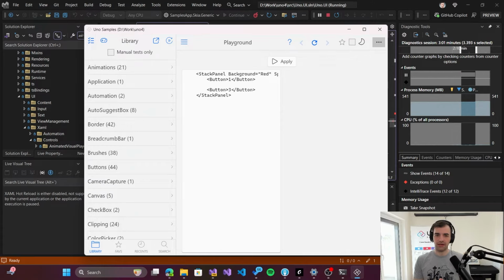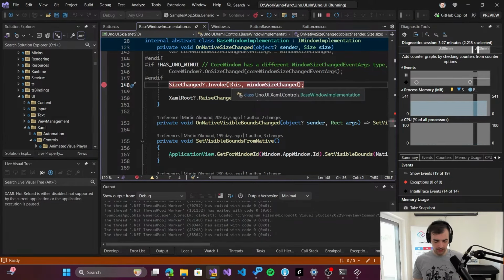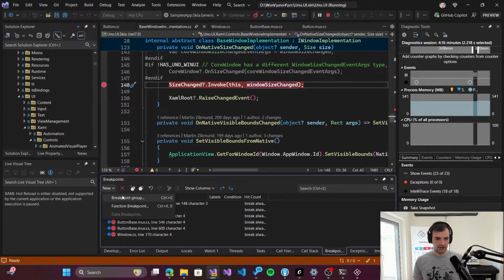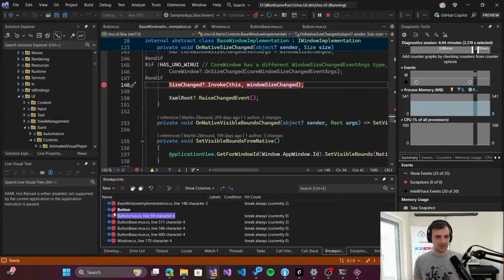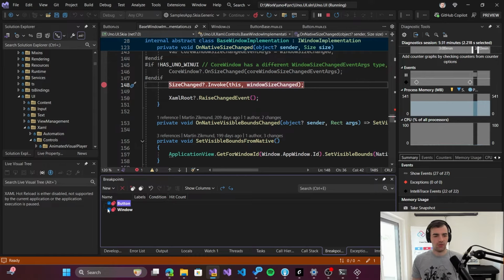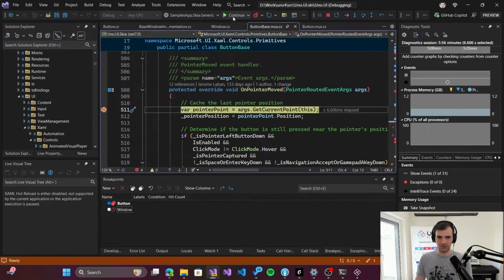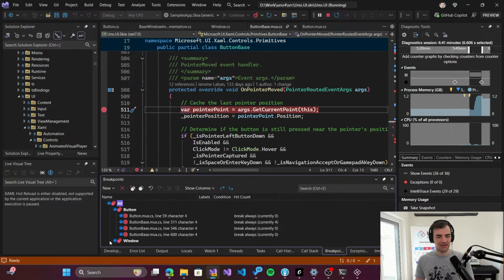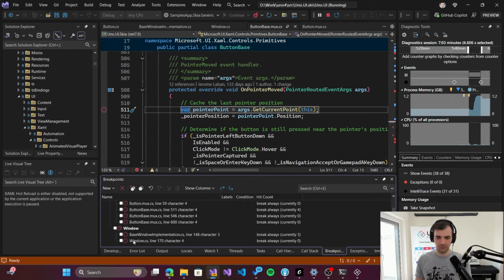Breakpoint Groups in Visual Studio: Divide and Debug 👑 !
Struggling with numerous breakpoints while debugging a complex bug? Breakpoint groups allow us to divide them nicely into logical groups and then manage them all at once with a single click of your mouse!